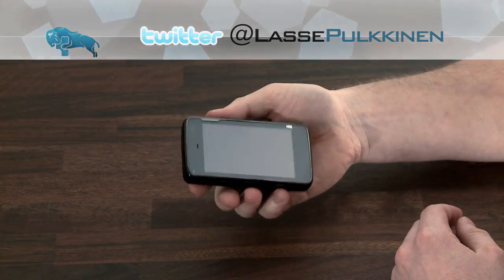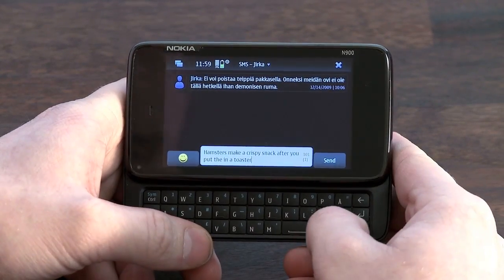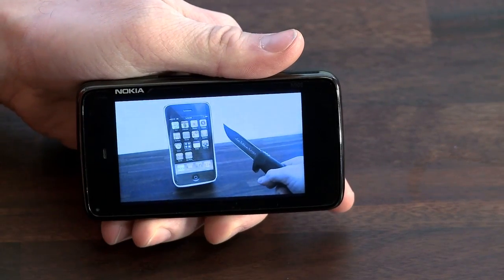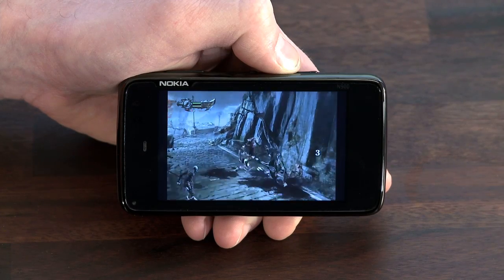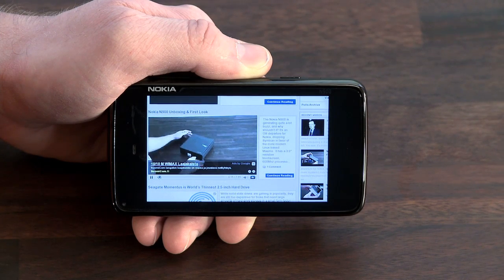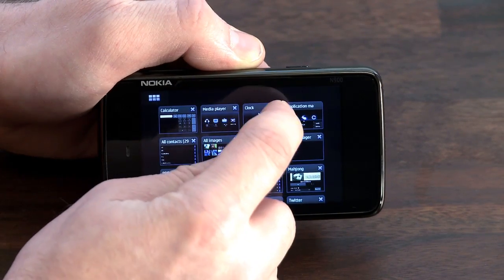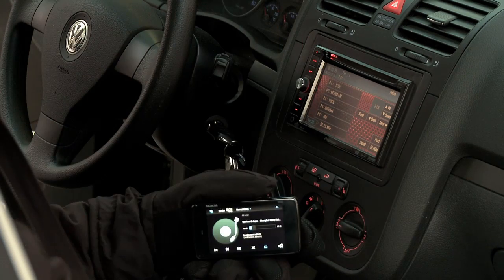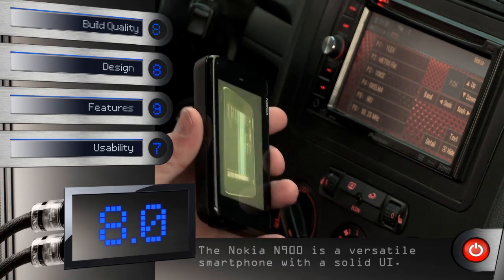Nokia N900 Review Part 2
Part 2 of TechnoBuffalo's review of the N900.